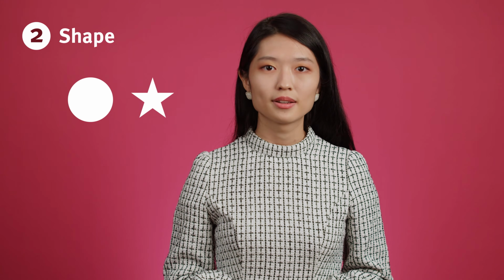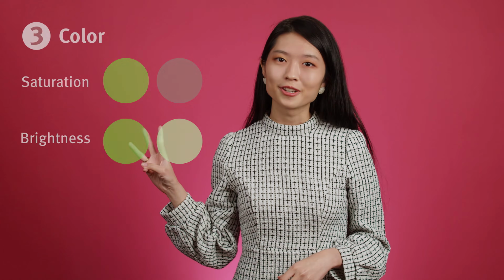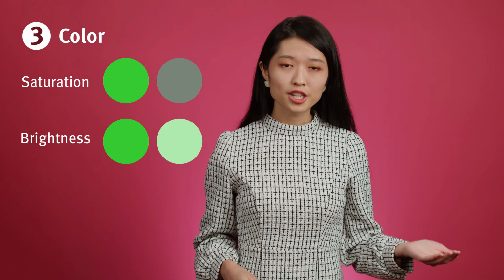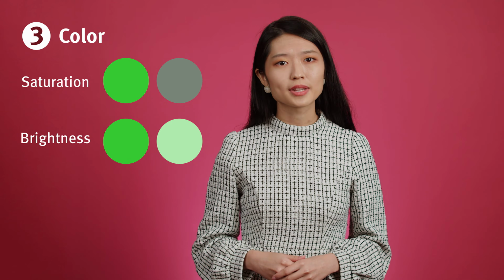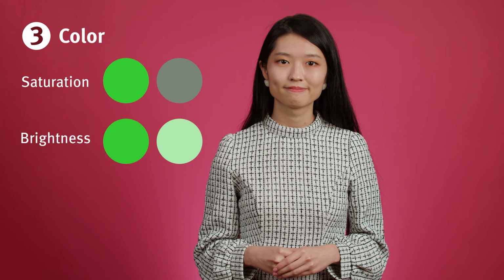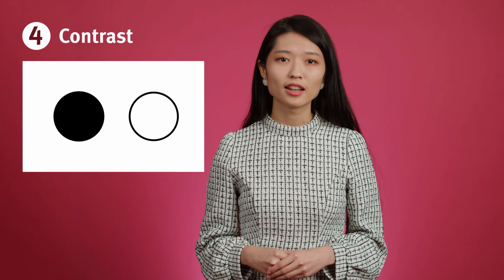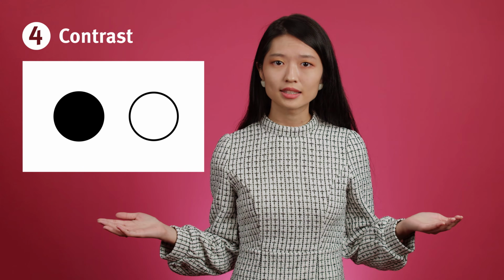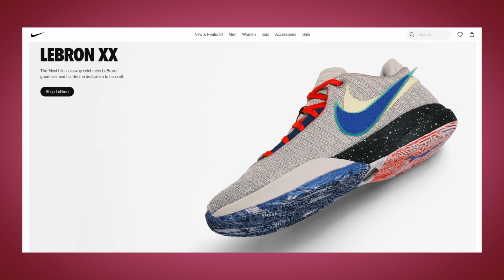What is Visual Weight?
Visual weight measures how much design elements draw attention from the viewer. Objects that are bigger in size, simpler in shape, use dark colors, or have high contrast appear visually heavier.